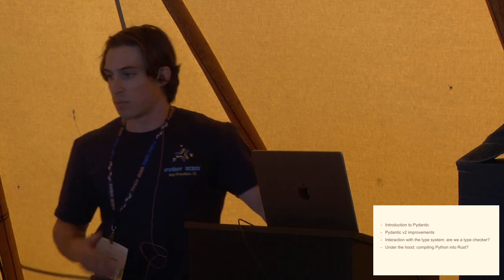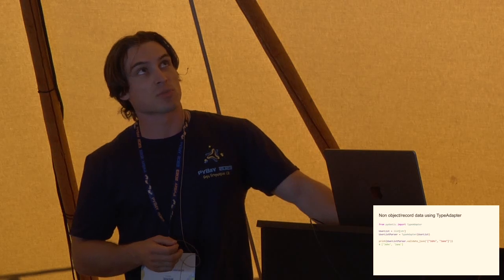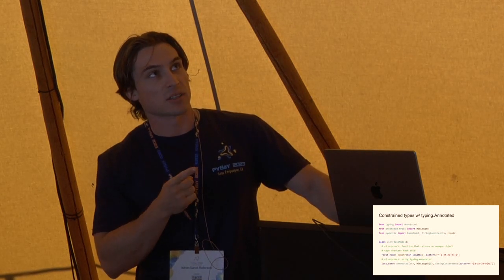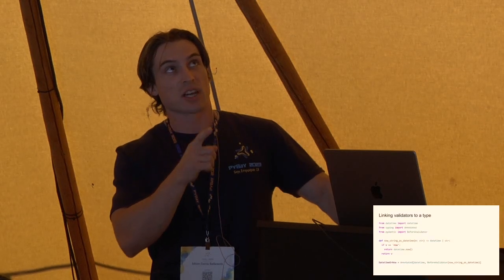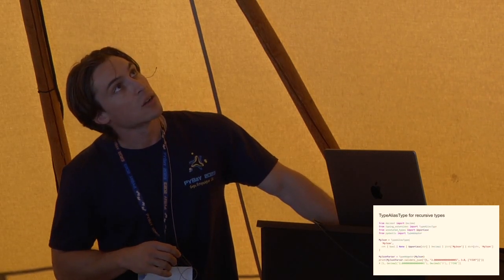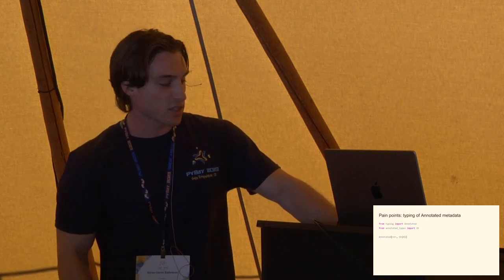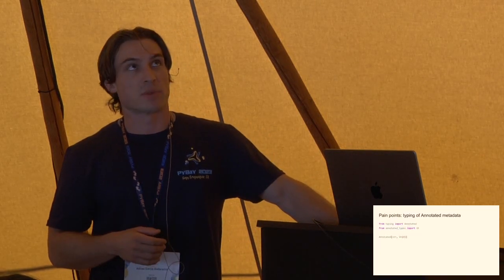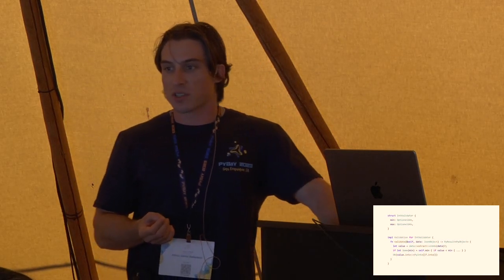"Type safe data validation using Pydantic v2" - Adrian Garcia Badaracco (PyBay 2023)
Adrian Garcia Badaracco

This talk will introduce Pydantic users, old or new, to the new APIs available in Pydantic v2, best practices for using them, and some of the powerful new features we added support for, like PEP 593's `Annotated` and PEP 695's `TypeAliasType`.

We'll then dive deeper into how Pydantic v2 interacts with Python's type system, what we've learned from that, and how we can improve runtime ←› static typing interactions even more.

Finally, we'll touch on some of the internals of Pydantic, including our use of Rust and how we've essentially ended up building a DSL that translates type hints and snippets of arbitrary user-defined logic into a DAG of computations in Rust (i.e. how we accidentally built a compiler).

PyBay features the most influential speakers presenting the most crucial technologies to help beginners and seasoned developers alike get up-to-date quickly, in a single-track format. Whether you’re interested in web technologies, data, devops, Python internals, or performance, PyBay will help you stay on top of your game AND network with engineers at companies that are hiring!

Working remotely and want to meet your teammates to boost team cohesiveness? Leverage the platform we’ve built. There are great talks, yummy food, fresh air, vitamin D... all the elements developers crave for these days. If there are talks that don’t interest your team, take the opportunity to talk to speakers, create your own team activities or book a tee-time at the adjacent miniature golf course!

PyBay is the regional Python conference for the San Francisco Bay Area, bringing together Pythonistas from around the Bay Area and beyond. It is a volunteer-run organization dedicated to building a stronger Python community. PyBay offers deep-dive talks and networking opportunities that aim to enrich and empower the Python community. PyBay is part of BAPyA (Bay Area Python Association). BAPyA member organizations are the SF Python, Pyninsula, and BayPIGgies meetups.

Sun Oct  8 13:30:00 2023 at Bungalo East